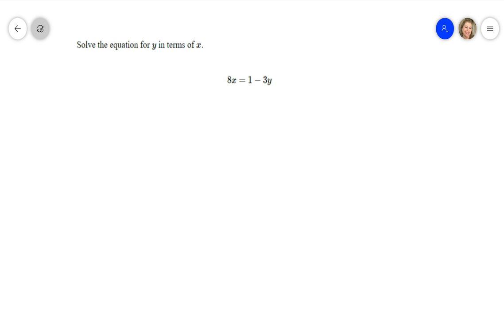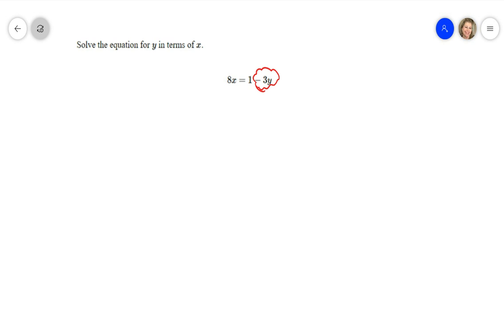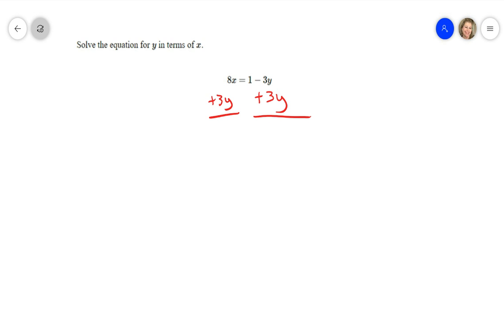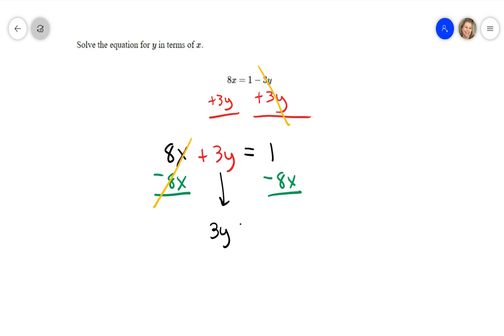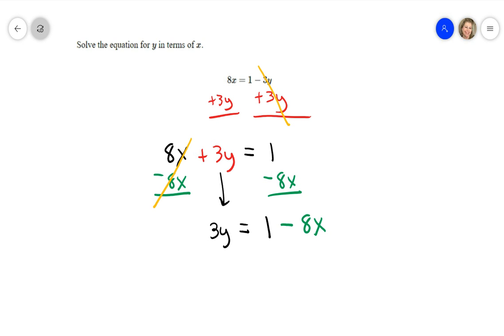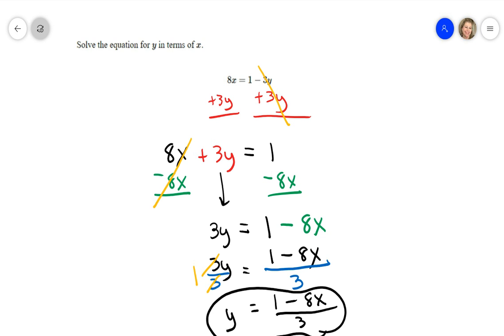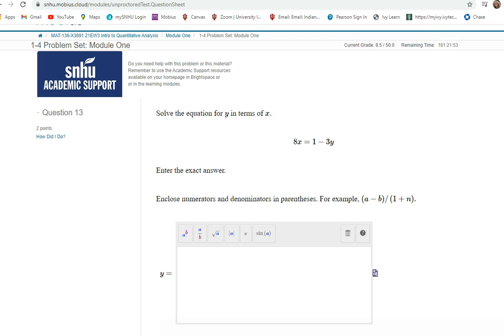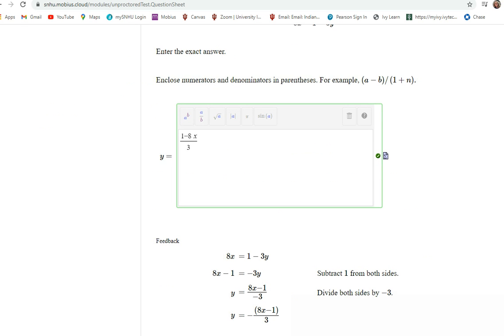SNHU - MAT 136 - (Mobius) Problem Set: Module One #13